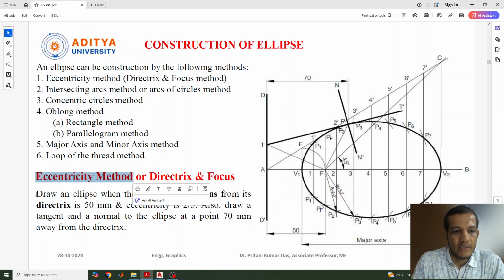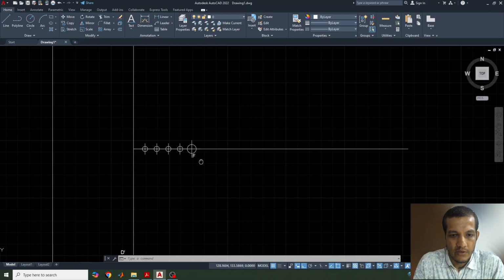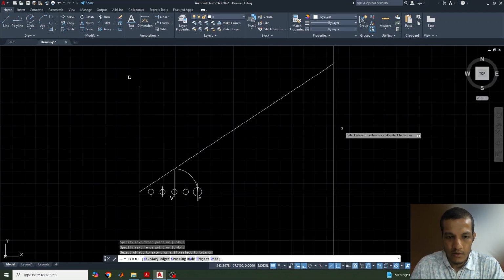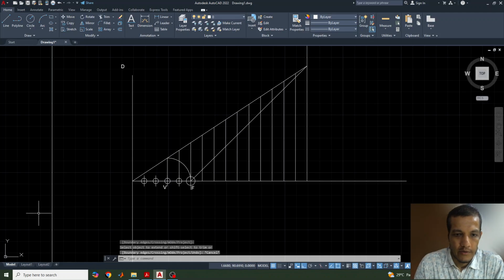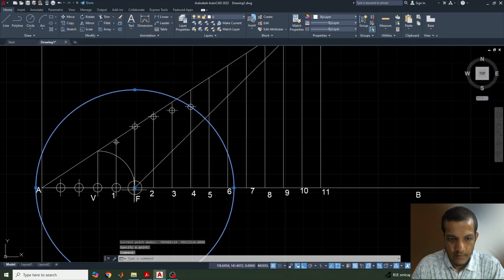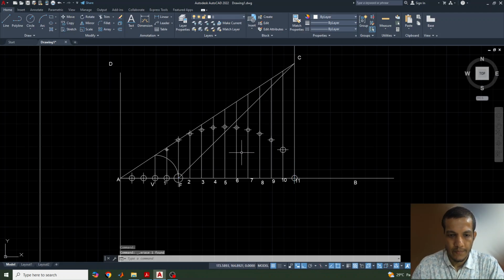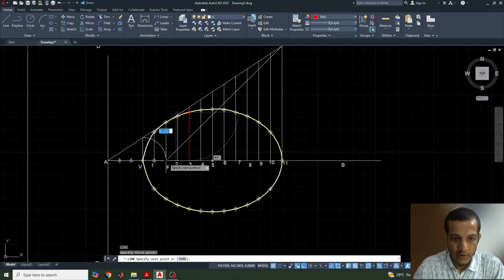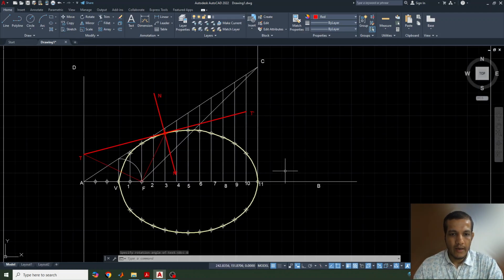Lecture 22 Ellipse by Eccentricity Method or Directrix Focus Method in AutoCAD Engg Graphics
A detail explanation given on how to draw Ellipse by # Directrix & Focus Method or Eccentricity Method in AutoCAD.